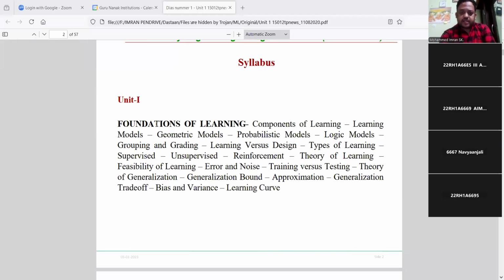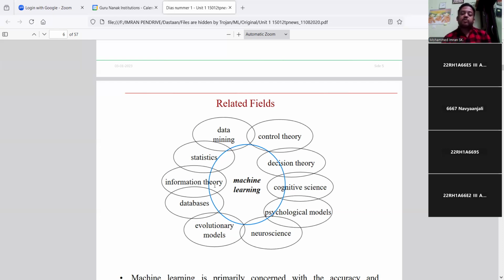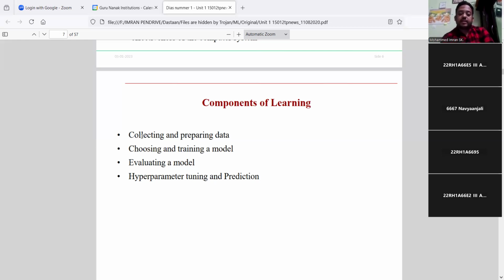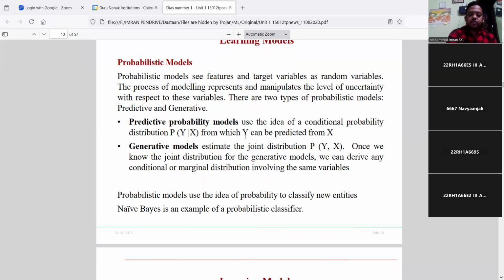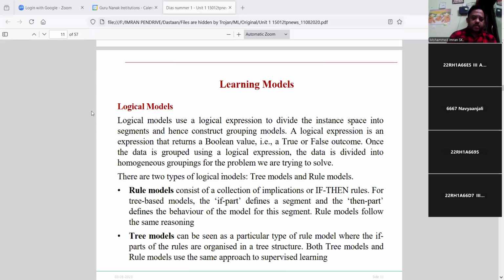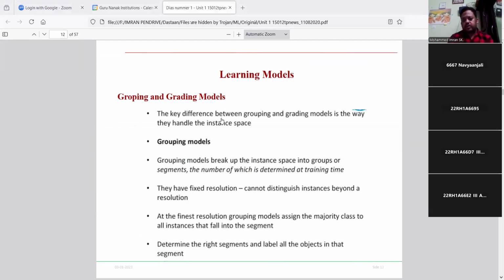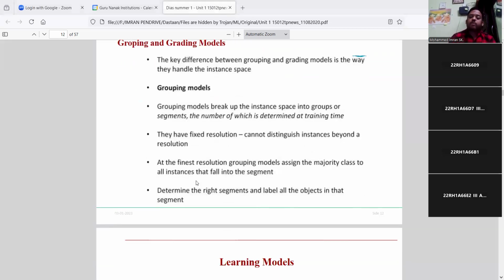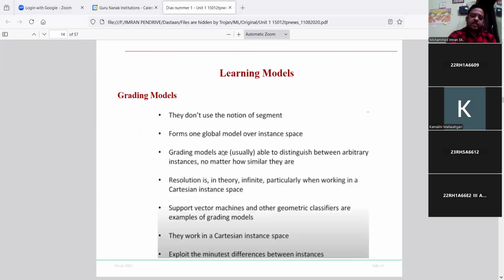Machine Learning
Unit 1